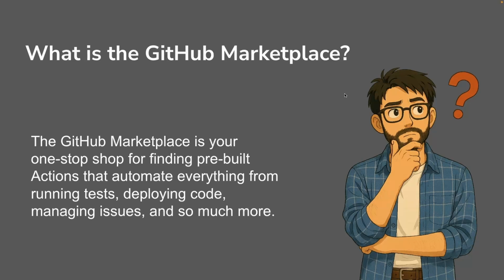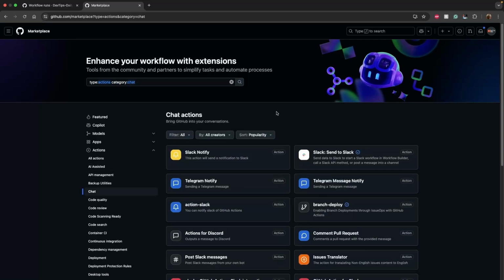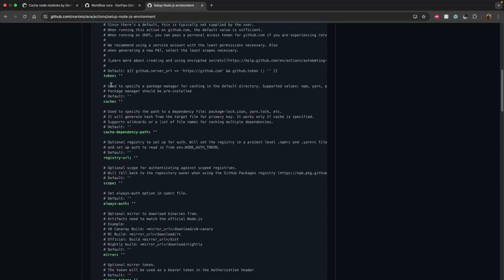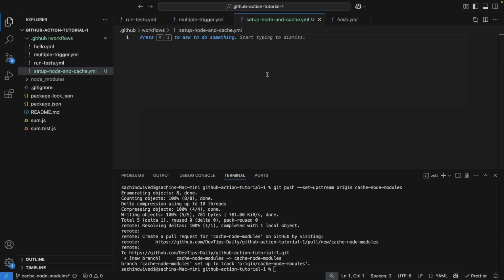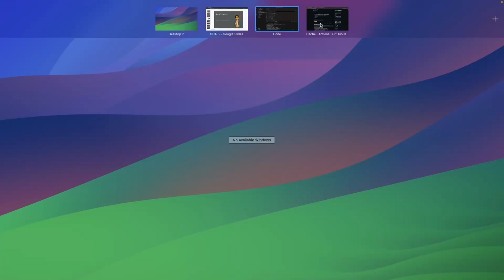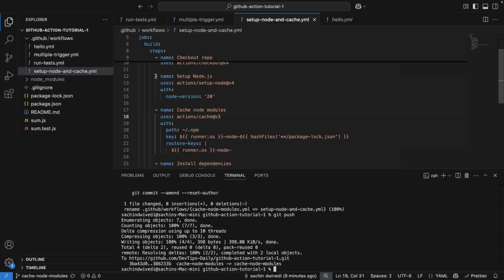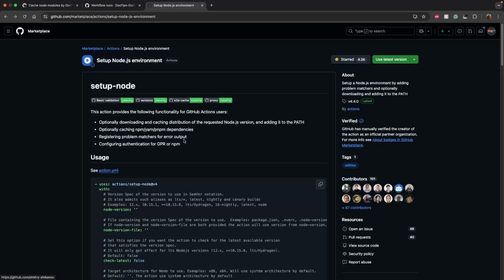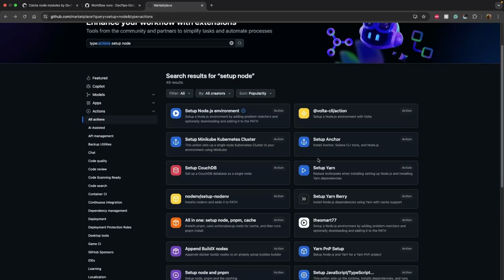GitHub Actions Tutorial – Using Actions from the GitHub Marketplace | Setup Node and Cache Example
In this GitHub Actions tutorial, learn how to use powerful, community-built actions from the GitHub Marketplace to enhance your CI/CD workflows. Whether you want to automate tests, deployments, or caching, the Marketplace has you covered!
In this video:
 What is the GitHub Marketplace?
 How to find GitHub Actions
 How to use Actions from the Marketplace
 How to customize GitHub Actions
 Tips for choosing the right Action

Sample Code:
name: Node.js CI

on: [push]

jobs:
  build:
    runs-on: ubuntu-latest
    steps:
      - name: Checkout repo
        uses: actions/checkout@v4

      - name: Setup Node.js
        uses: actions/setup-node@v4
        with:
          node-version: '20'

      - name: Cache node modules
        uses: actions/cache@v3
        with:
          path: ~/.npm
          key: ${{ runner.os }}-node-${{ hashFiles('**/package-lock.json') }}
          restore-keys: |
            ${{ runner.os }}-node-

      - name: Run tests
        run: npm test

Learn how to use actions like actions/cache and actions/setup-node